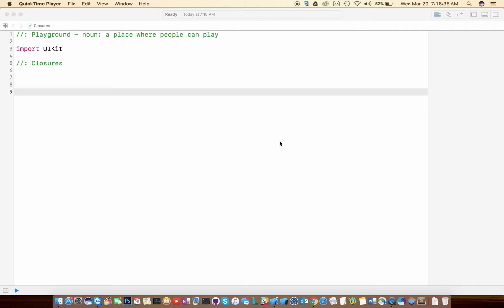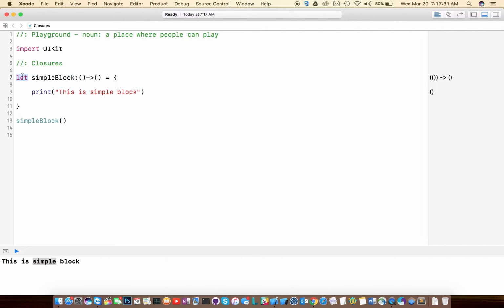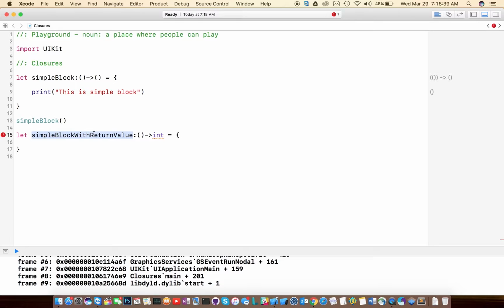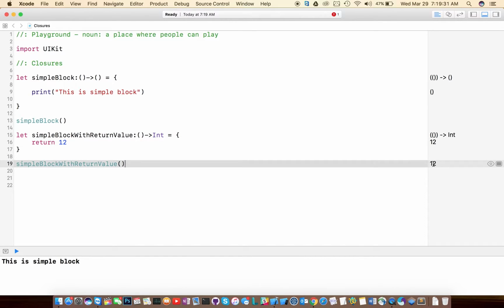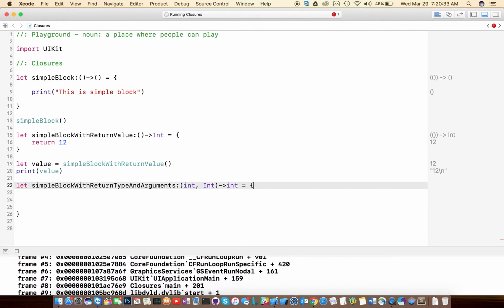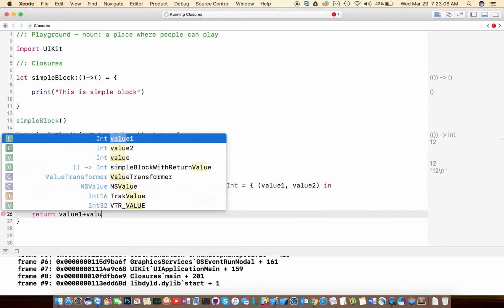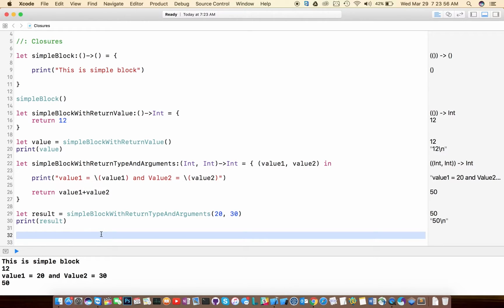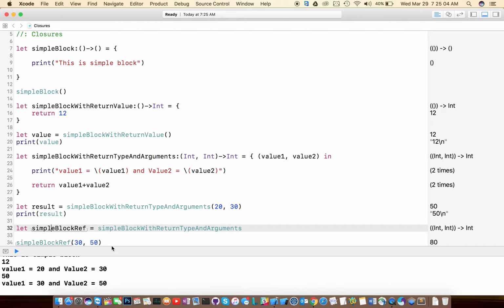Closures Tutorial by sanjeev bharti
Closures are self contained chunks of code that can be passed around and used in your code. Closures can capture and store references to any constants or variables from the context in which they are defined. This is know as closing over those variables, hence the name closures. They are of reference type.